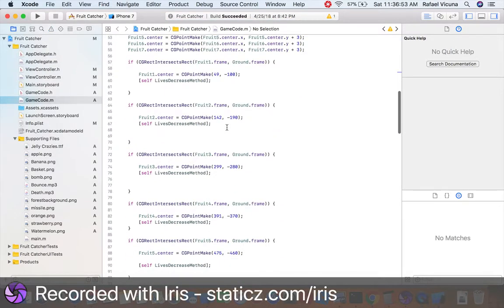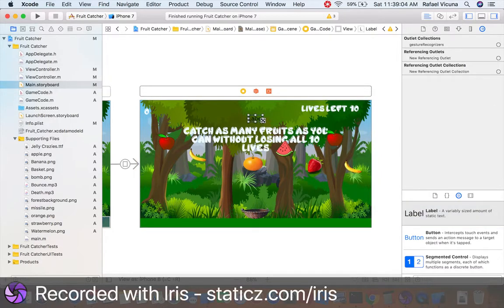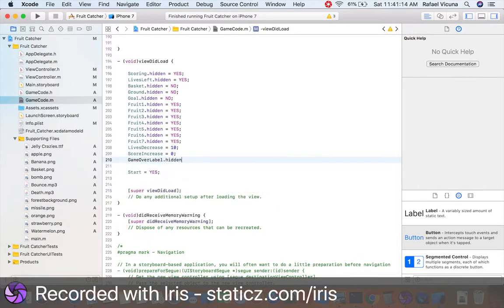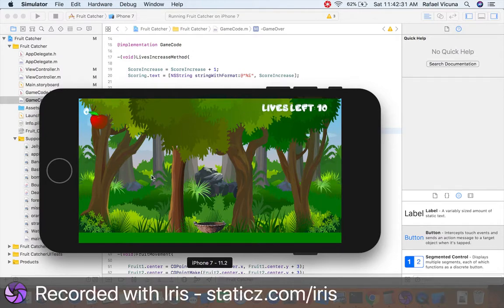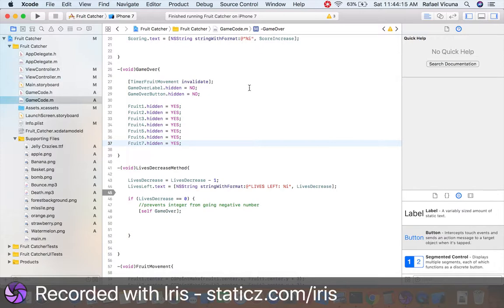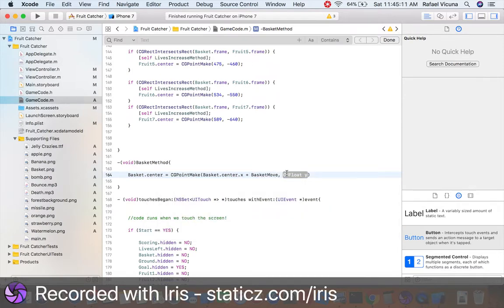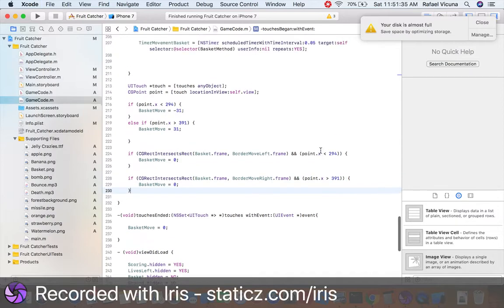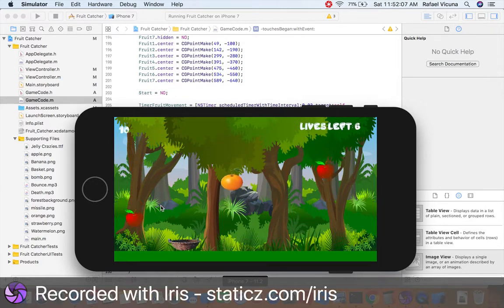Xcode 8 - Part 5 How to Make a simple iPhone game with Objective-C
Part 5 in this series, teaching you how to make "Fruit Catcher" in Xcode!

SKYPE: rafa.v35